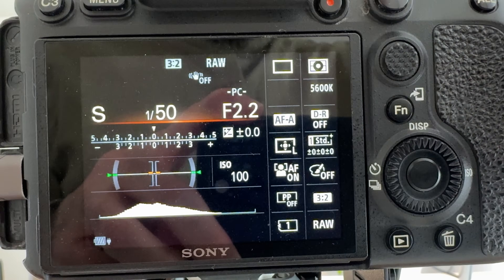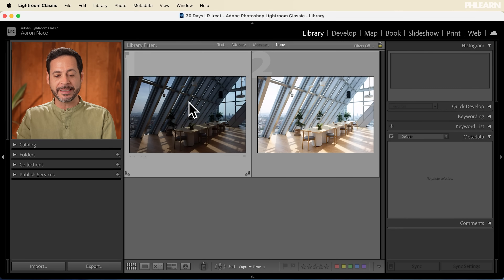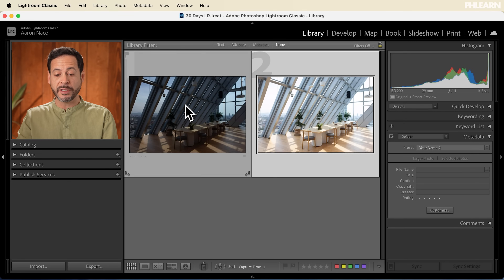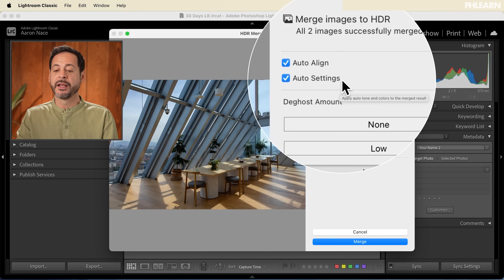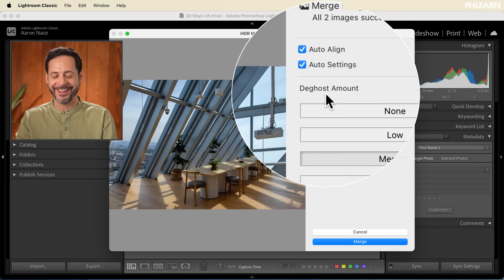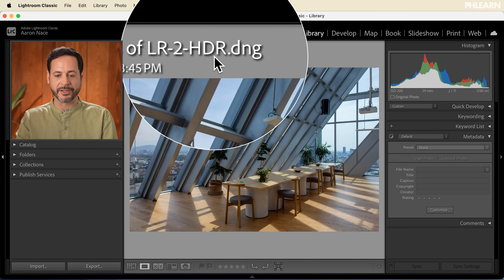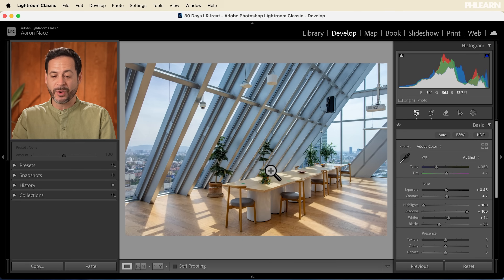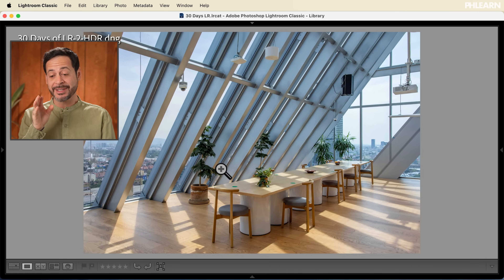Creating HDR Images in Lightroom - Day 11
Create picture-perfect images with HDR! On day 11 we'll show you how to blend multiple exposures and adjust settings for balanced highlights, midtones, and shadows, achieving the best possible result! This tutorial includes 2 RAW files.